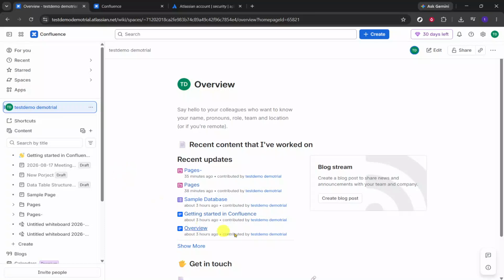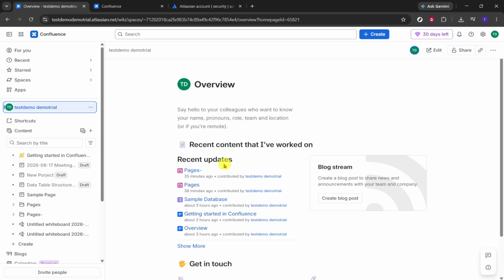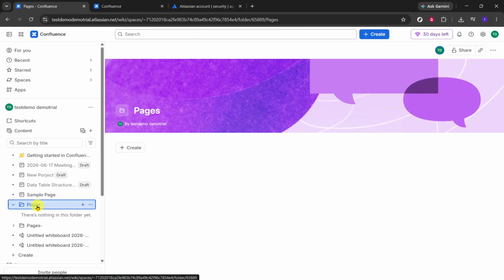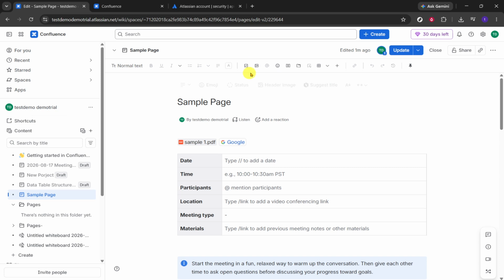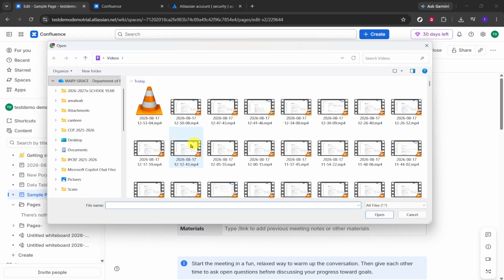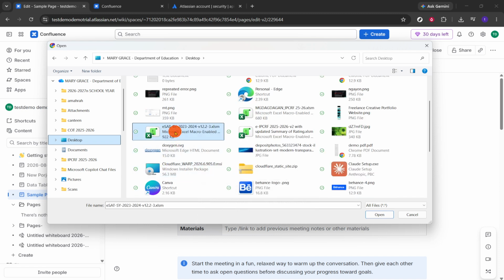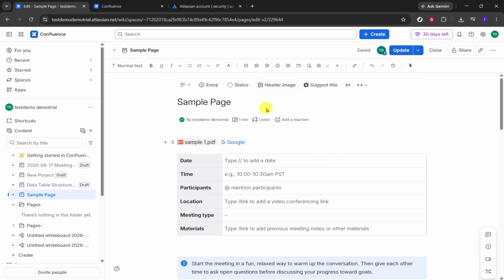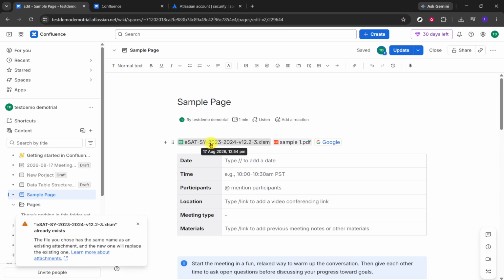How To Insert An Excel Document In Confluence Page (2026) (Complete Guide)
Learn how to insert an Excel document in a Confluence page with simple steps. This guide shows you how to insert an Excel document in Confluence, add an Excel file to a Confluence page, and use Excel documents in Confluence.